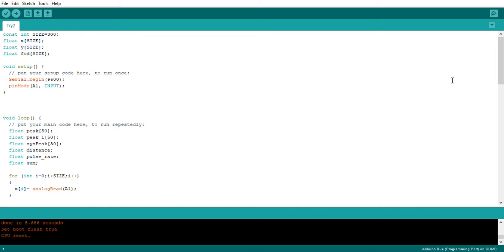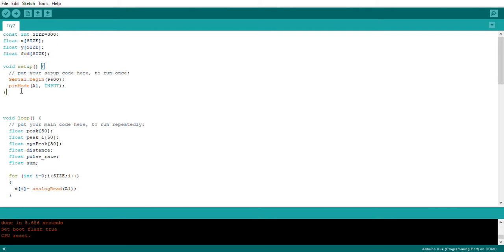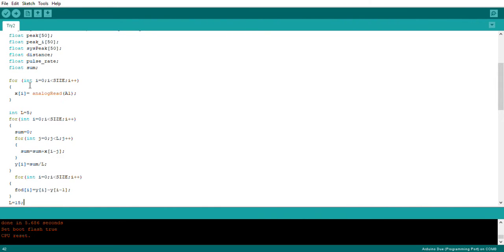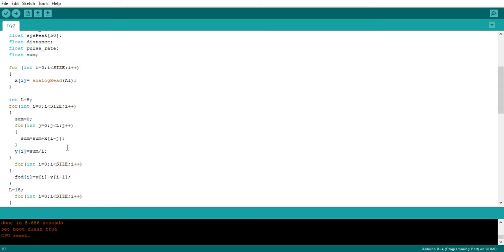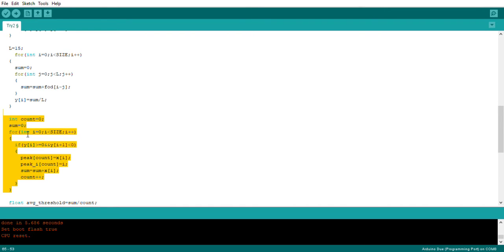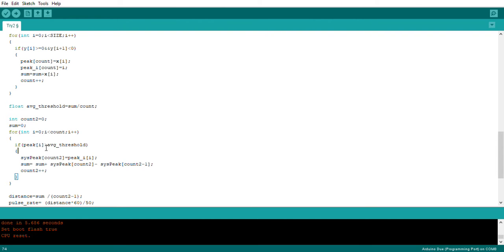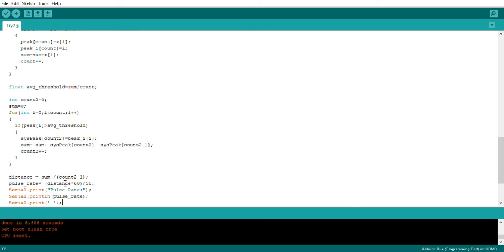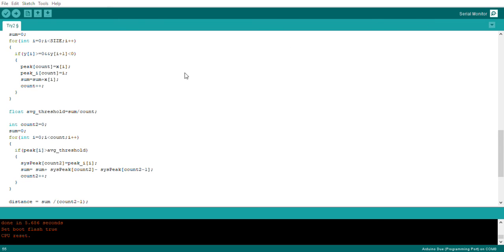AvaniPatidar 16EC01030 Exp2